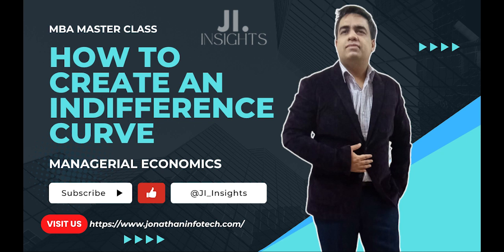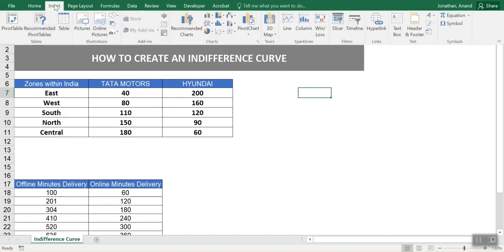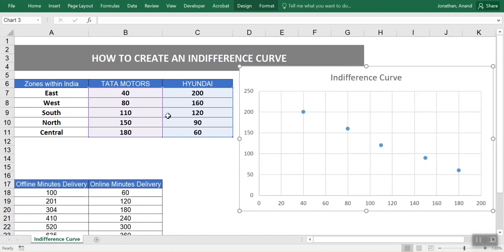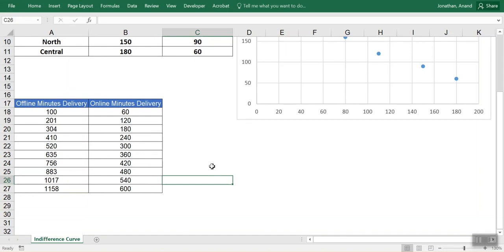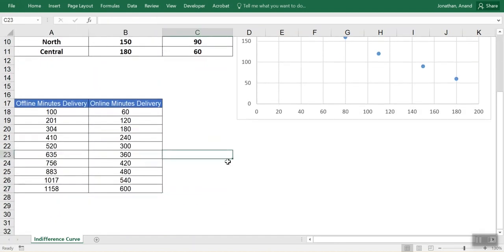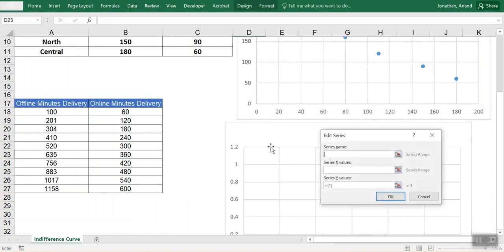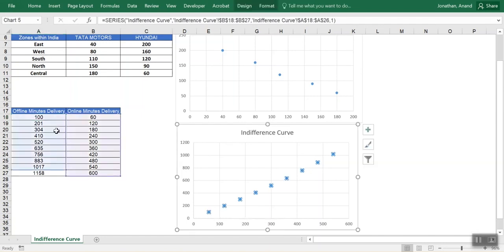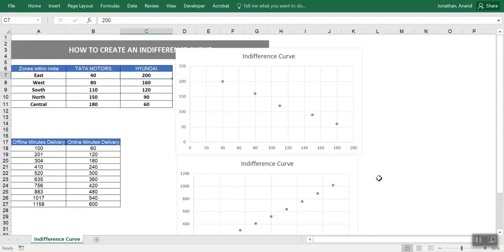How to Create an Indifference Curve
Learn how to create indifference curves, a key concept in microeconomics! This tutorial breaks down the process step-by-step, explaining how to visualize consumer preferences and understand the trade-offs between different goods. Perfect for economics students or anyone curious about how we make choices.